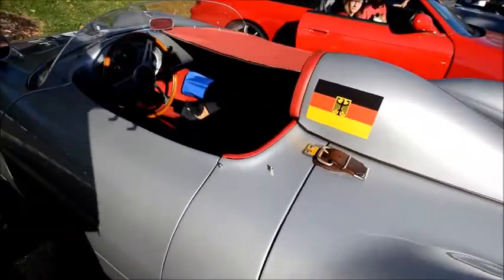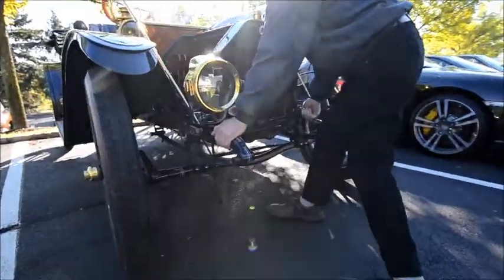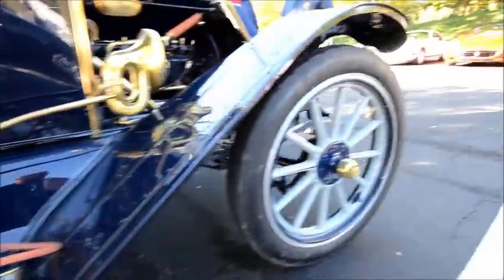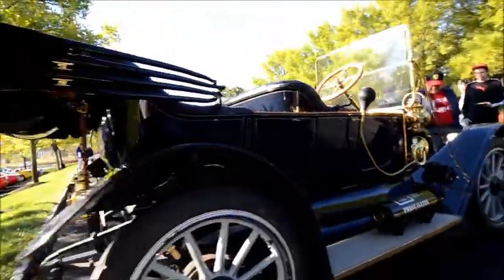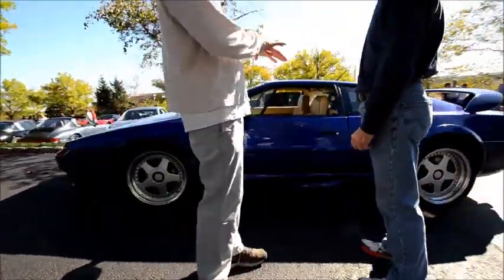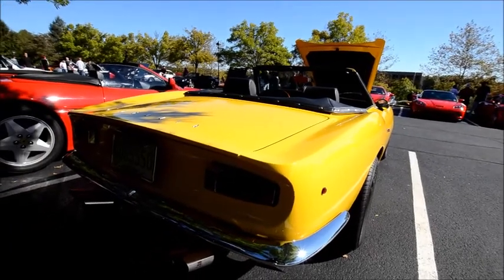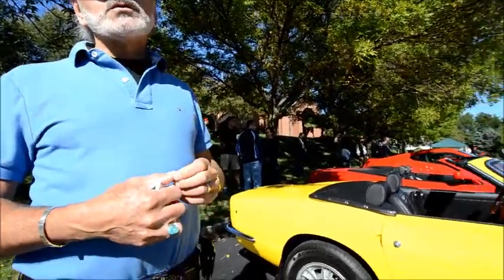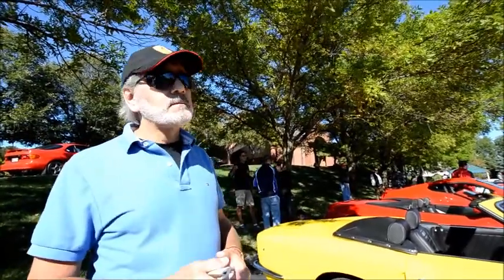Cars & Croissants - Florham Park, NJ - 28 Sept 2013 - Man4Machine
Cars & Croissants on Saturday Morning in Florham Park NJ.  It was chilly early, but warmed up nicely. Nice grouping of cars. Again, no background music, it's better to hear the car talk and engines. Sorry for the long shadows. Captured on a Nikon D7000 w/ a Sigma 1020 lens.Check other 'Cars & Croissants' videos and others like them on my channel.